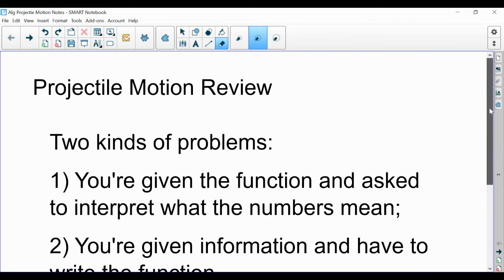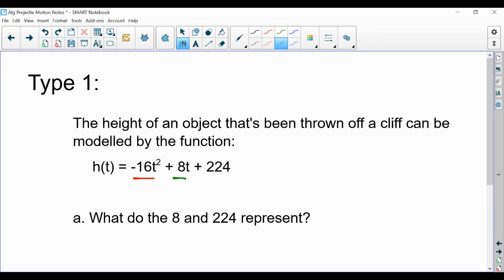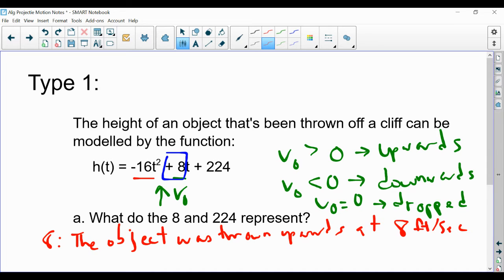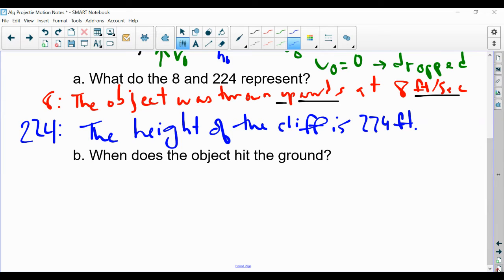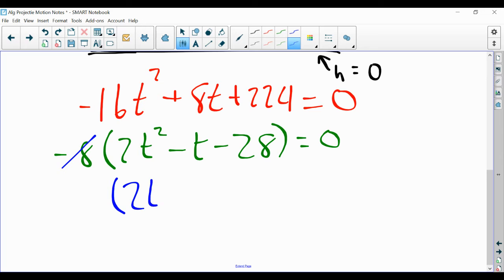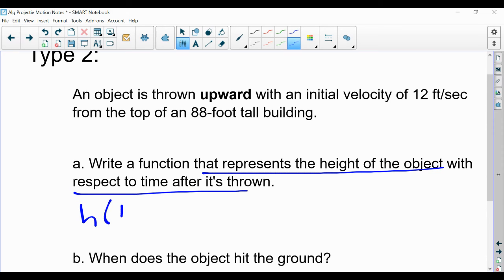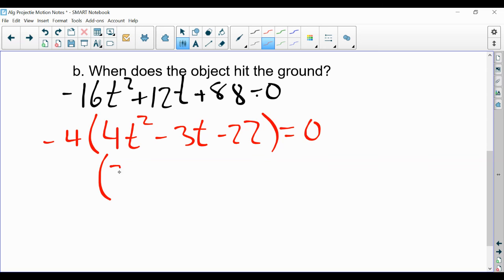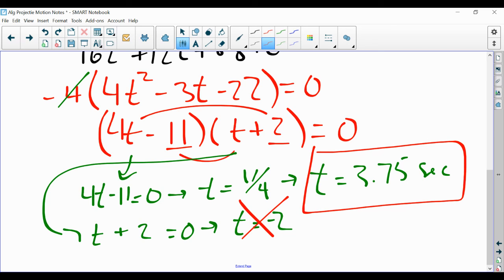Mr. Romeo's Algebra notes on Projectile Motion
Mr. Romeo discusses the two types of projectile motion problems you can see on assessments.